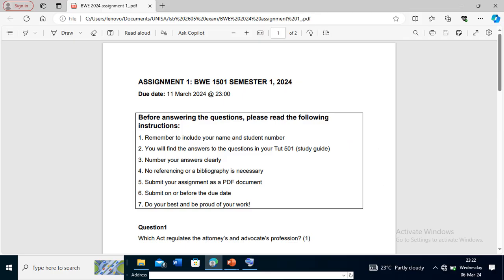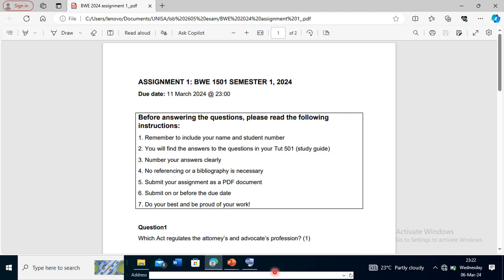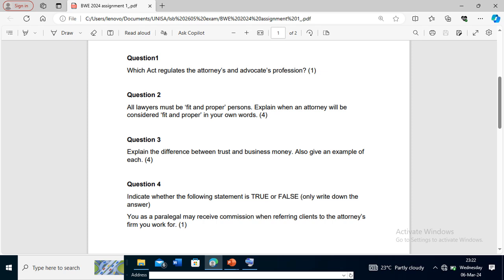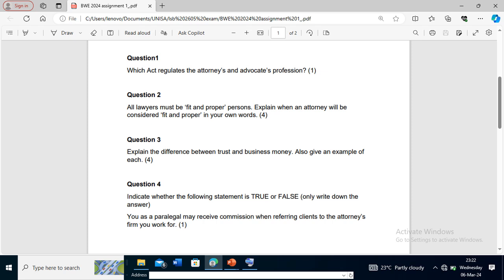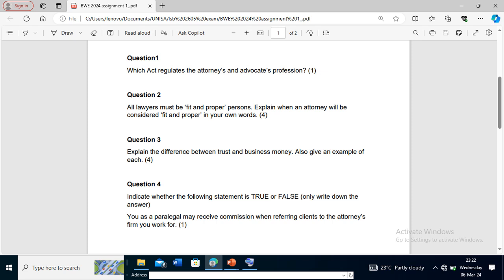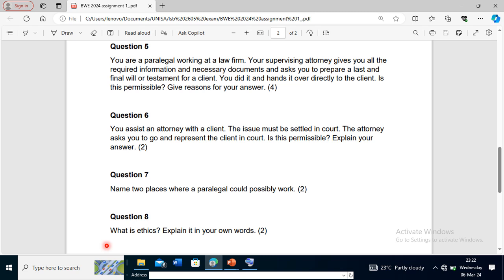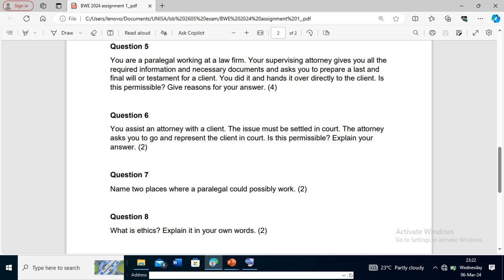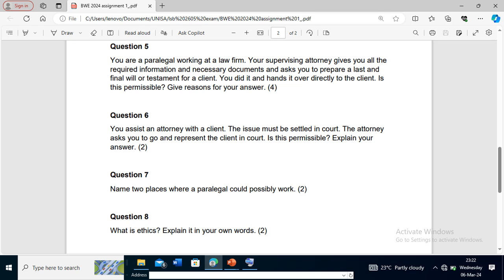BWE 1501 Assignment 01 Semester 01 2024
2024 assignment 1 guide